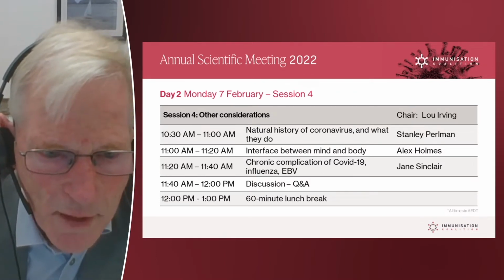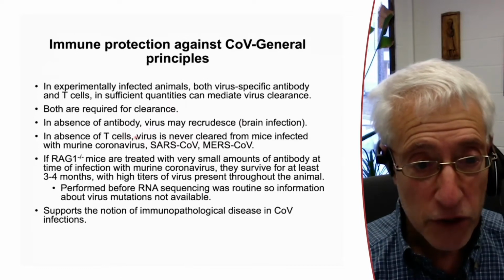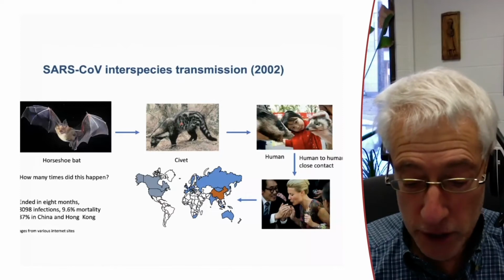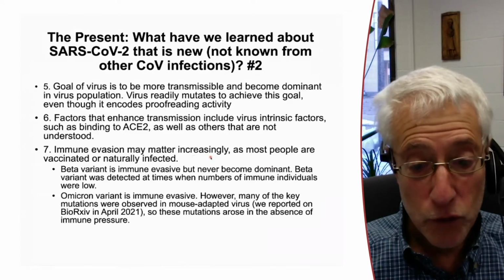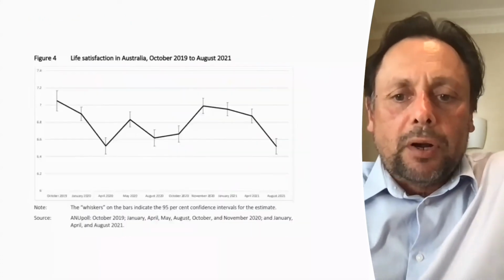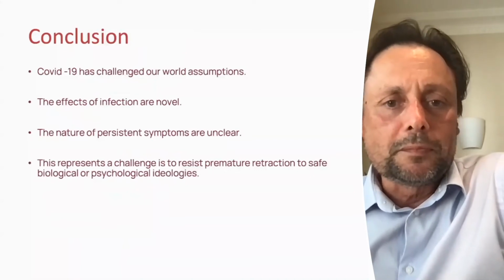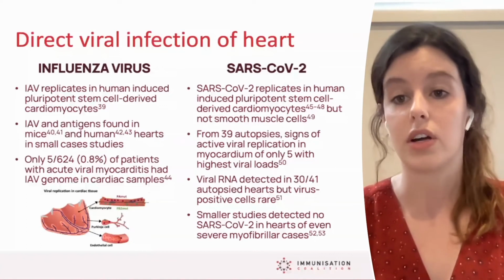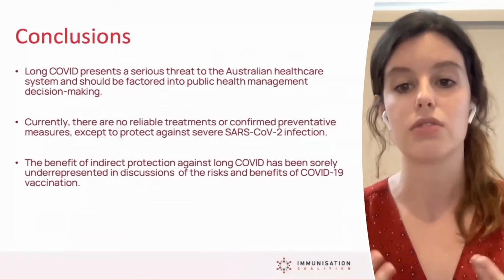2022 Annual Scientific Meeting - Session 4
Other considerations
- Natural history of coronavirus and what they do
- Interface between mind and body
- Chronic complication of COVID, influenza, EBV